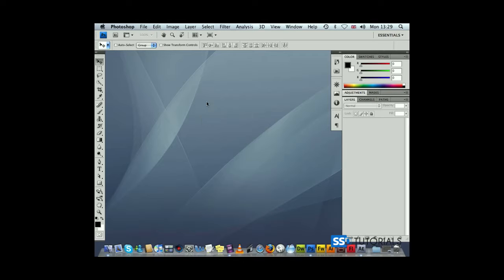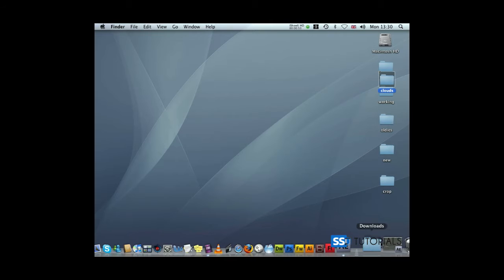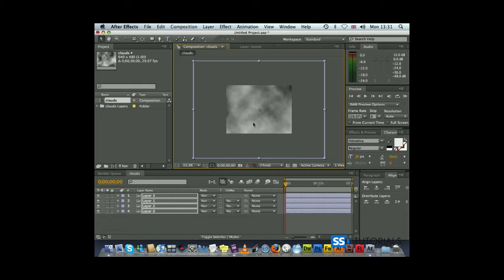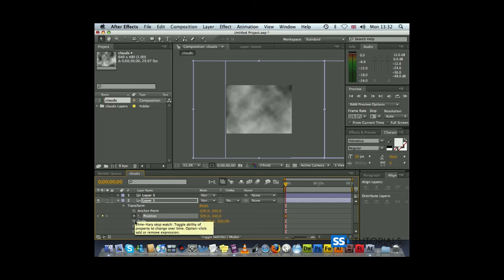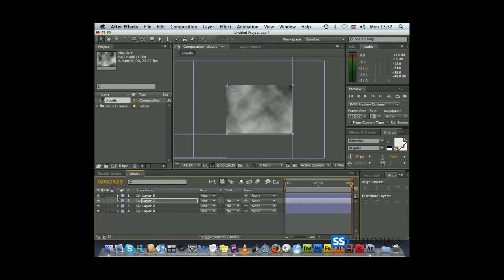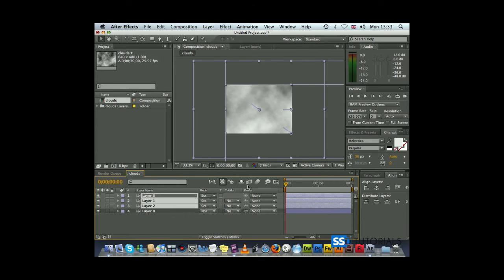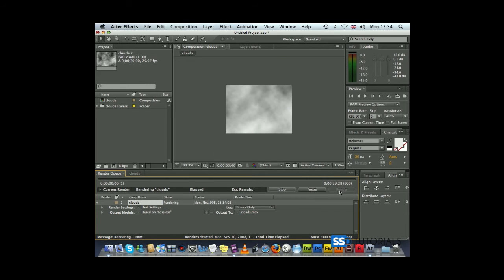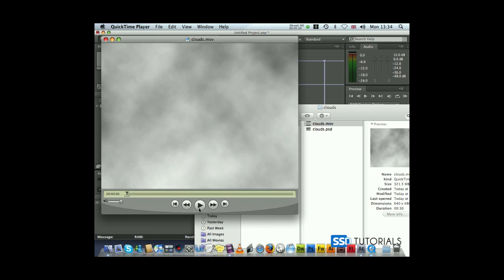Animated clouds with Adobe Photoshop and After Effects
In this tutorial you will learn how to create animated clouds using Adobe Photoshop and After Effects CS4.